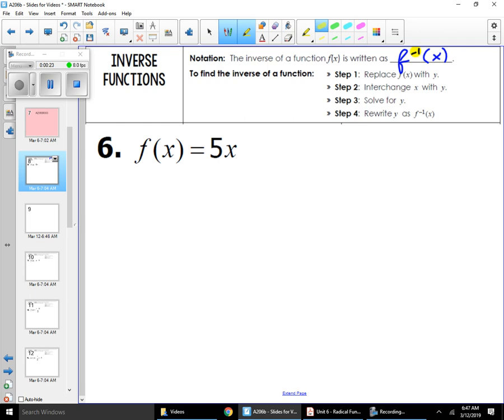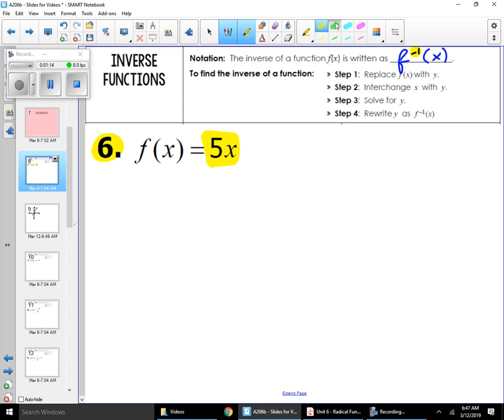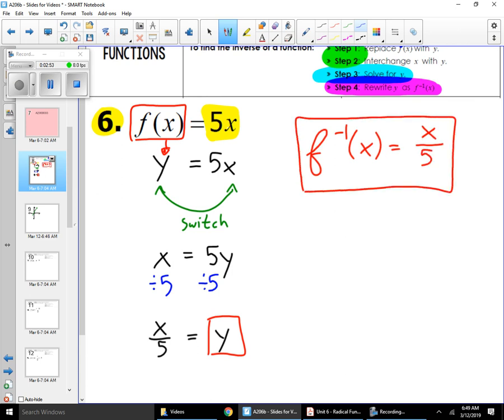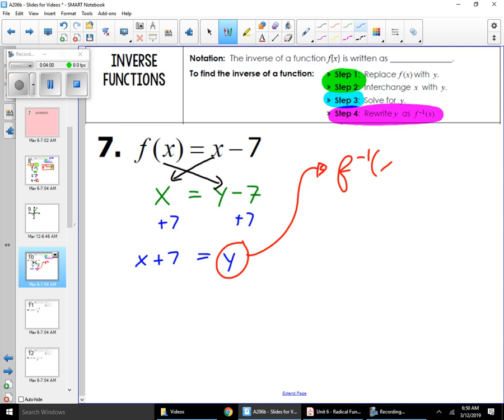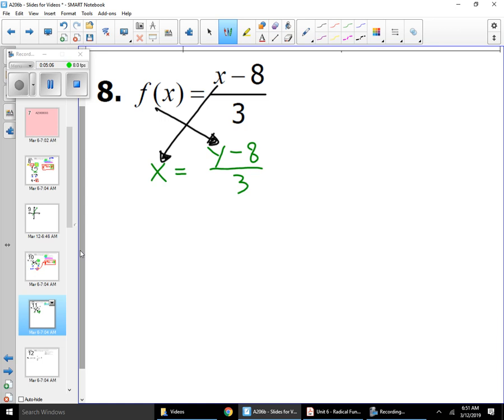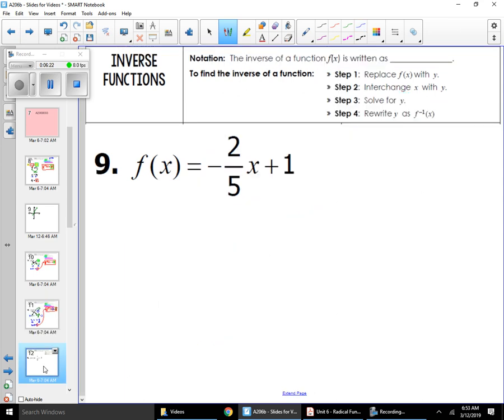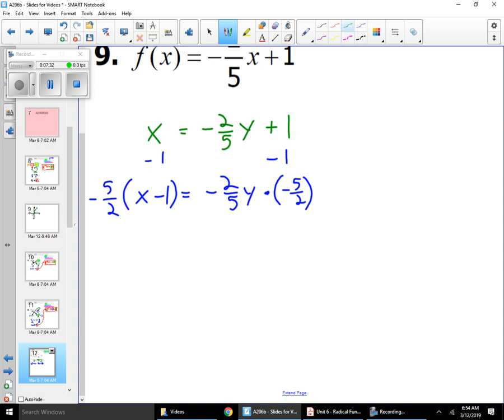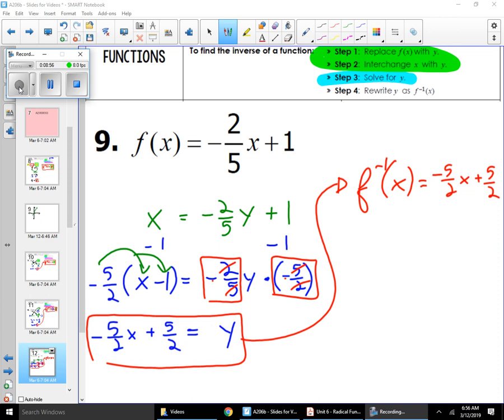A268003 - Finding inverses of linear functions